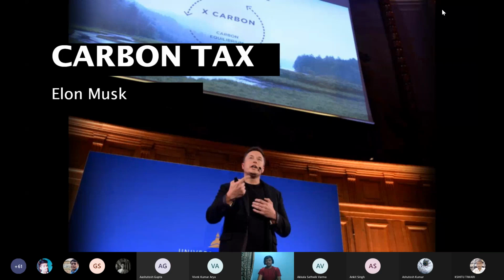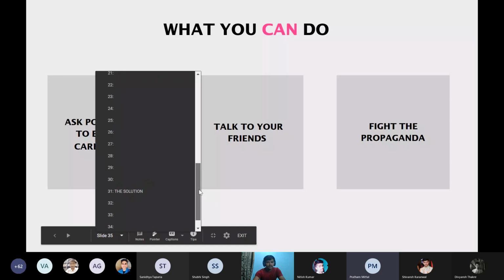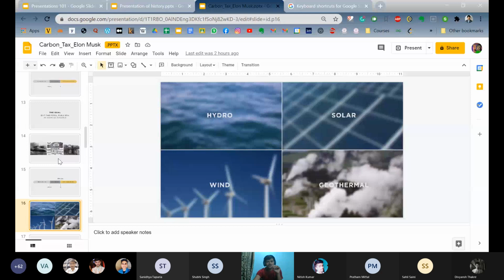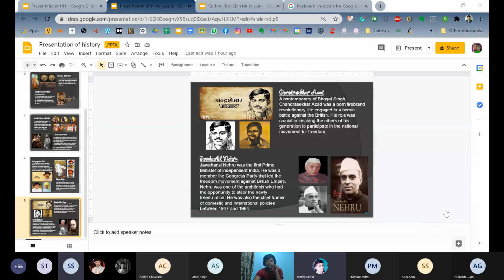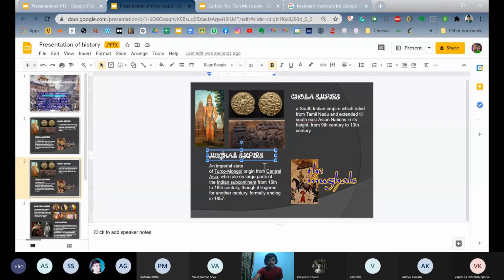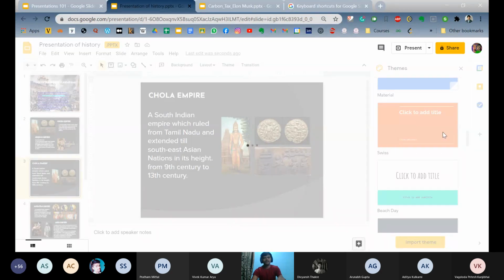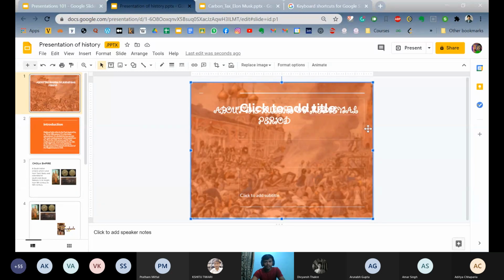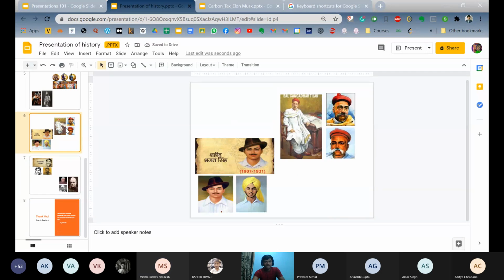Everything about PowerPoint - Neeraj Alavelli Part - 2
Theory Sessions of Presentation Skills.